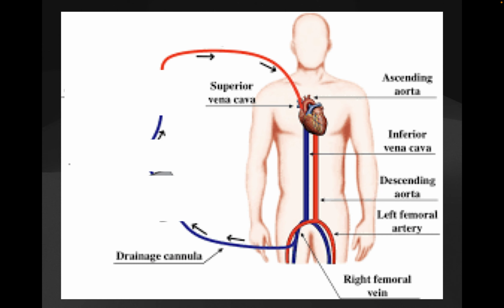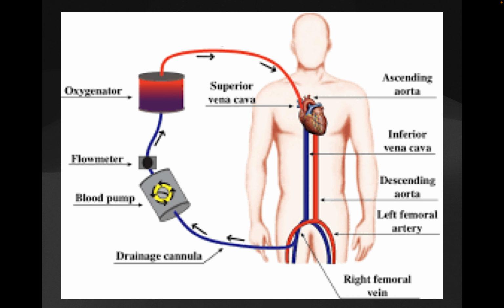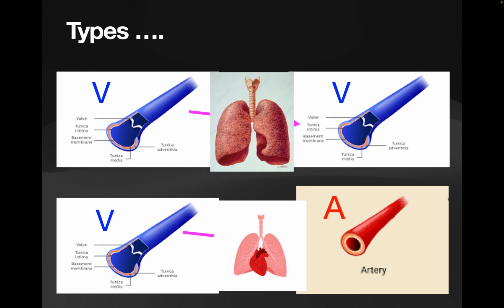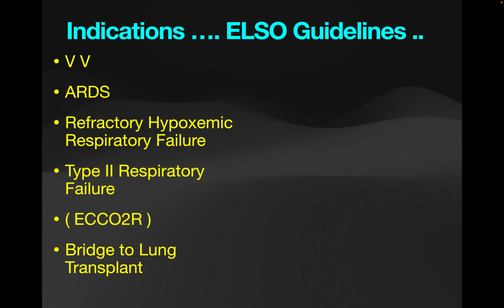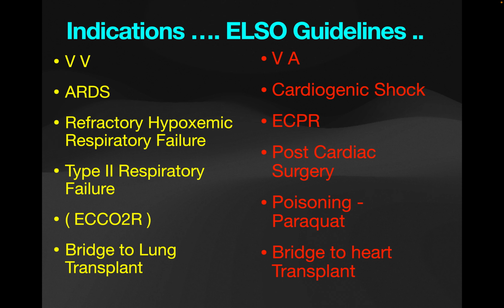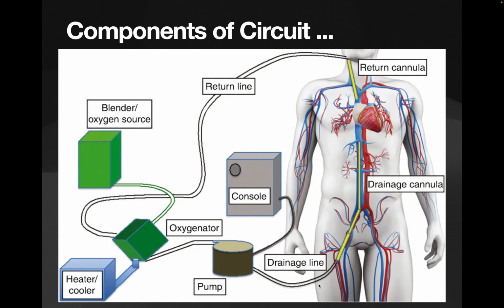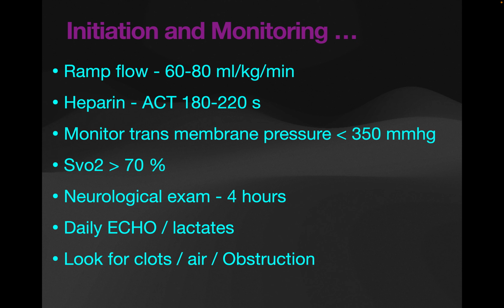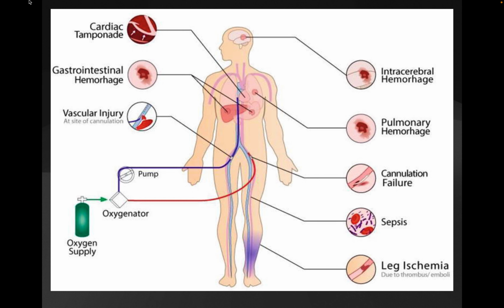ECMO ....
Very Basic information about ECMO